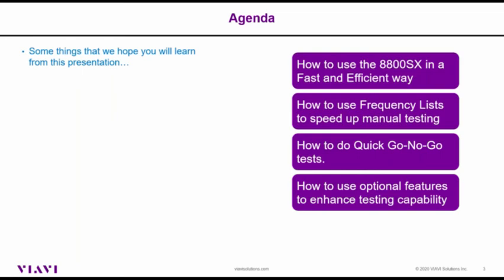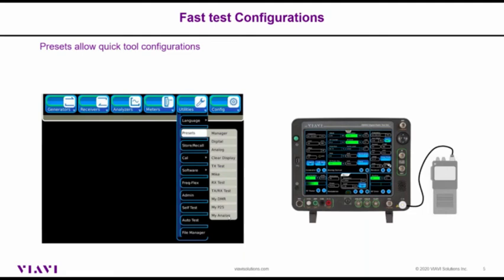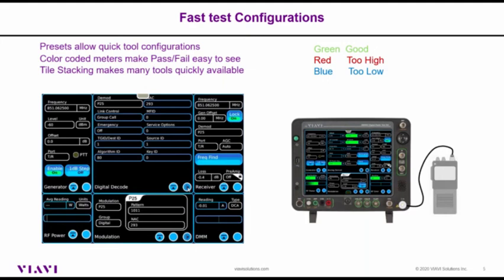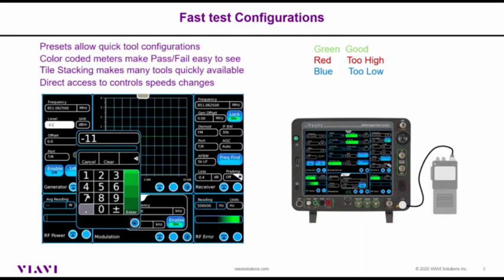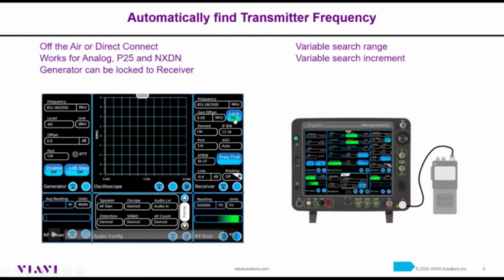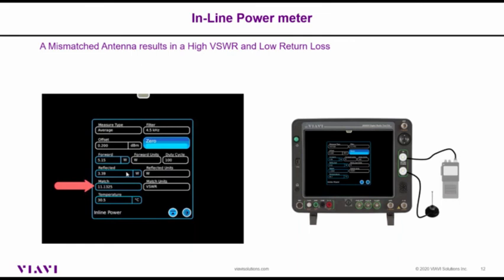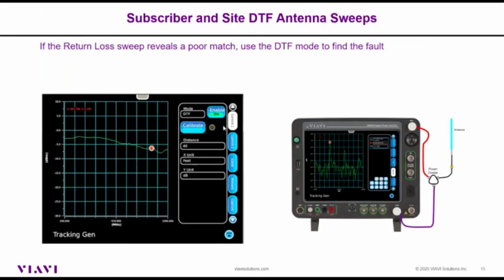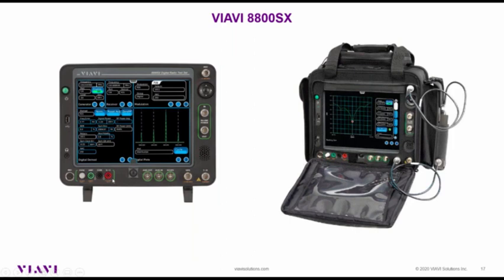Special Features of the 8800SX Radio Test Set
If you have ever wanted to utilize your 8800SX in a fast and efficient manner this webinar will give you all the tools to enhance your test capabilities. Join VIAVI expert Mike Fortna as he gives a hands-on tutorial of the 8800SX.